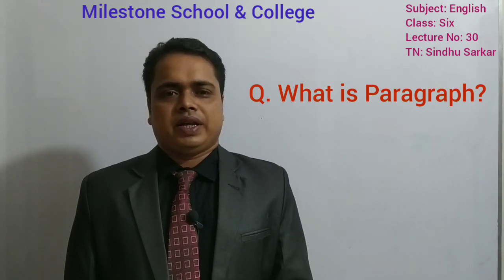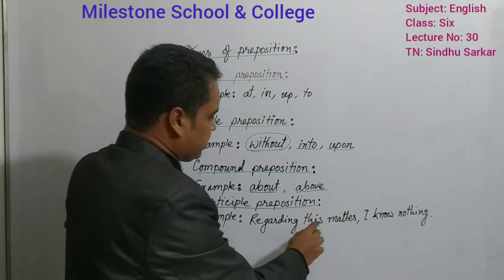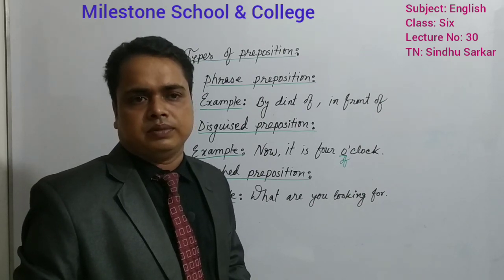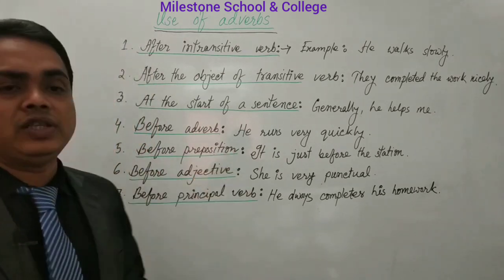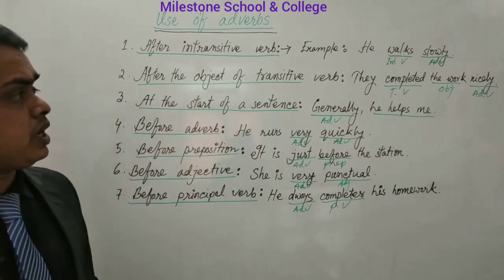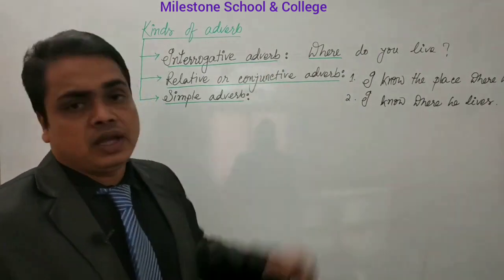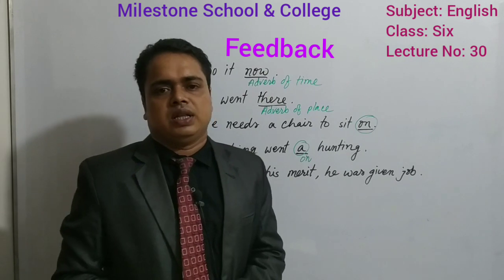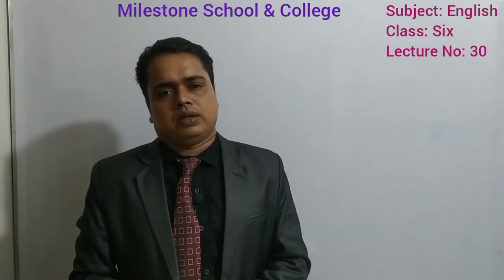21 VI EM English 30